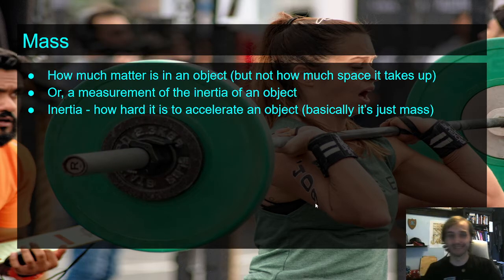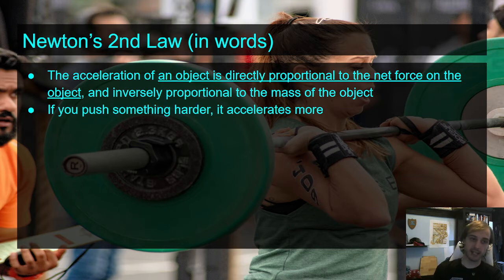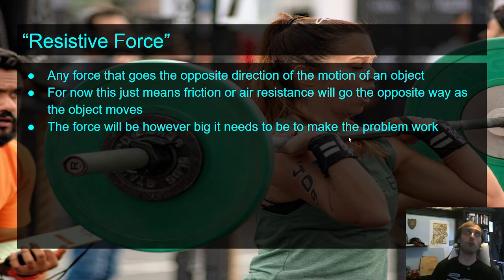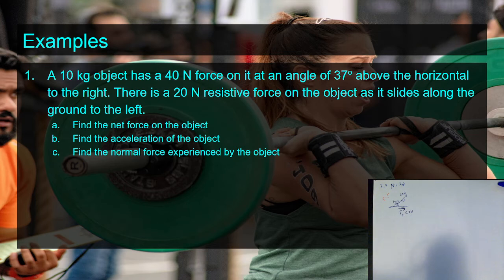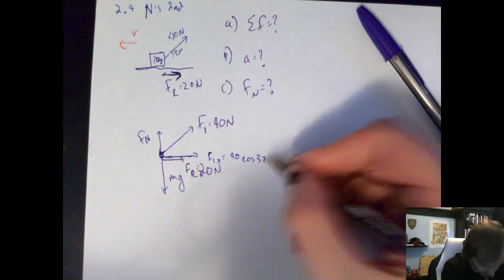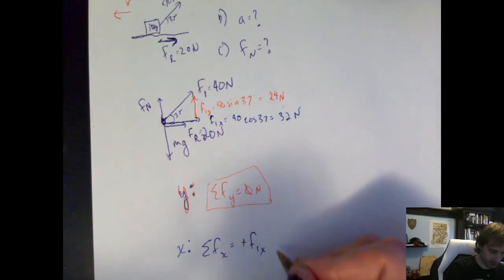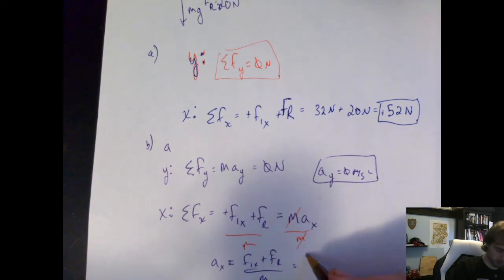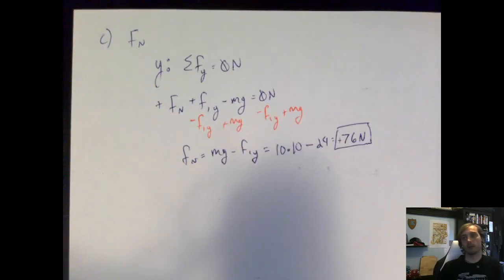Unit 2.4: Newton's 2nd Law (AP 1)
We go over how to calculate net force using mass and acceleration.